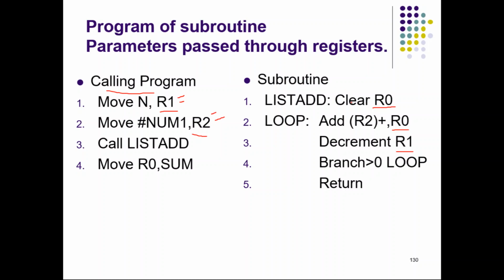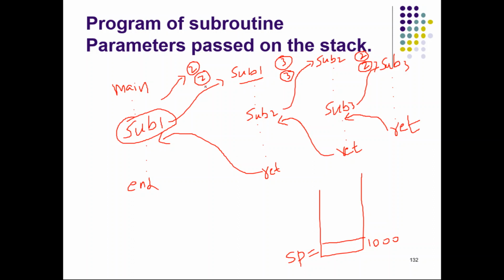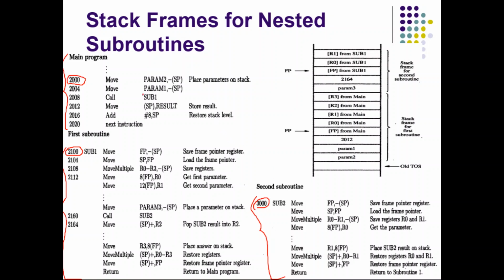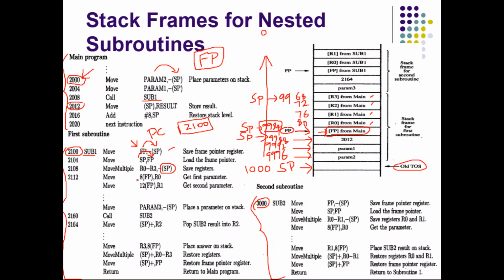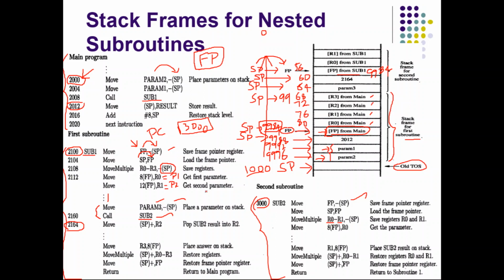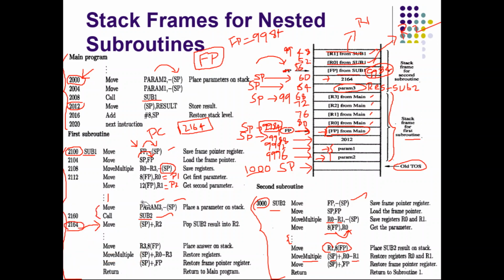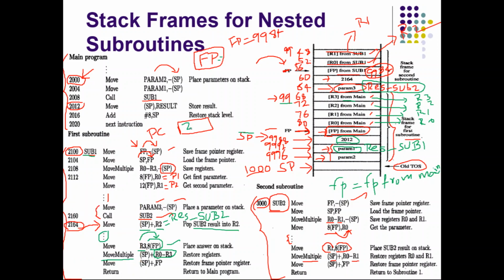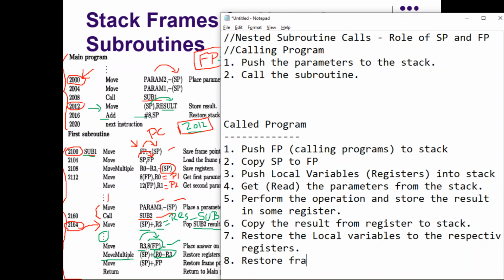COA Lecture11 2